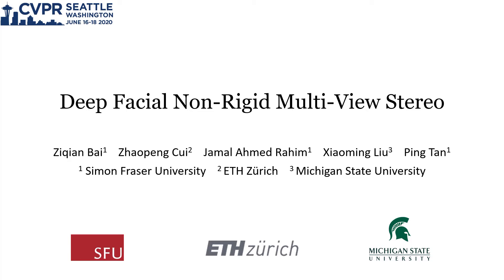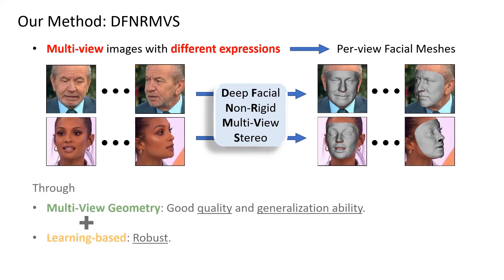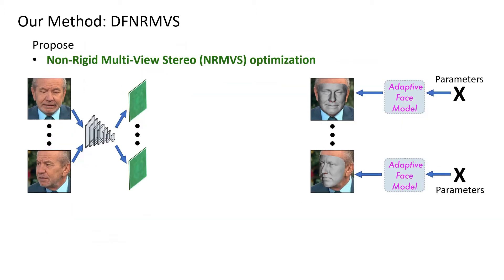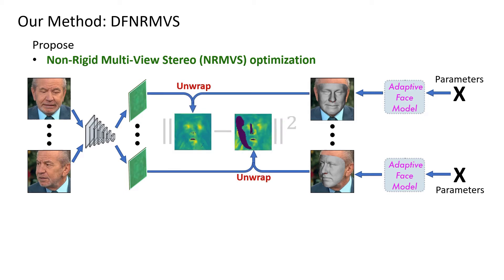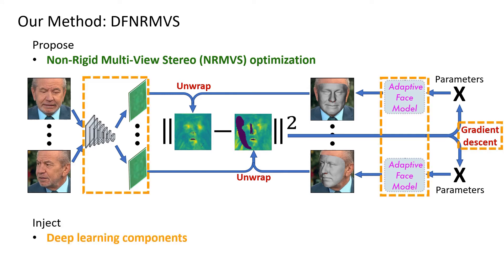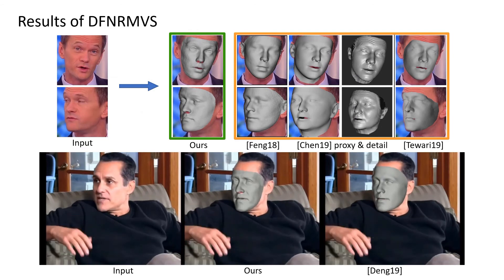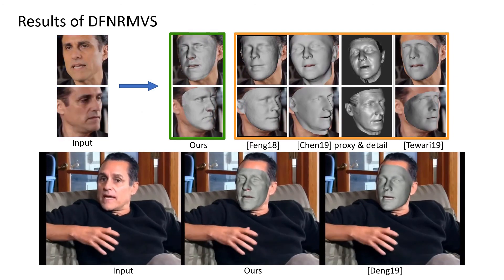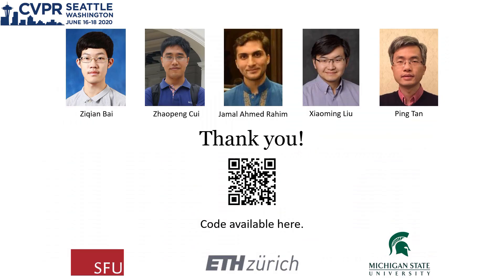Deep Facial Non-Rigid Multi-View Stereo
Authors: Ziqian Bai, Zhaopeng Cui, Jamal Ahmed Rahim, Xiaoming Liu, Ping Tan Description: We present a method for 3D face reconstruction from multi-view images with different expressions. We formulate this problem from the perspective of non-rigid multi-view stereo (NRMVS). Unlike previous learning-based methods, which often regress the face shape directly, our method optimizes the 3D face shape by explicitly enforcing multi-view appearance consistency, which is known to be effective in recovering shape details according to conventional multi-view stereo methods. Furthermore, by estimating face shape through optimization based on multi-view consistency, our method can potentially have better generalization to unseen data. However, this optimization is challenging since each input image has a different expression. We facilitate it with a CNN network that learns to regularize the non-rigid 3D face according to the input image and preliminary optimization results. Extensive experiments show that our method achieves the state-of-the-art performance on various datasets and generalizes well to in-the-wild data.